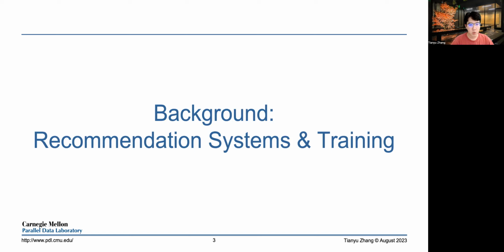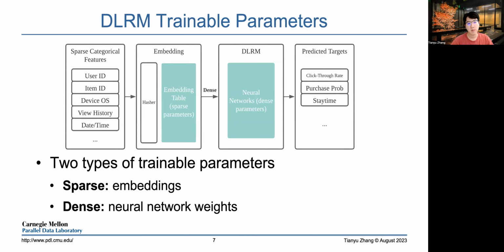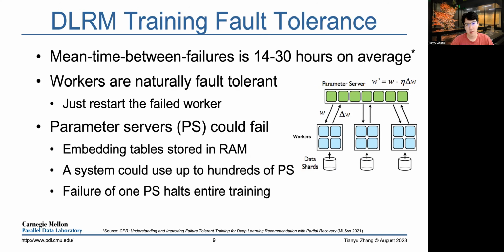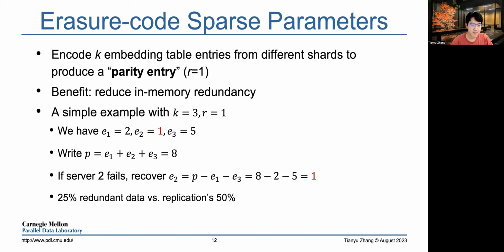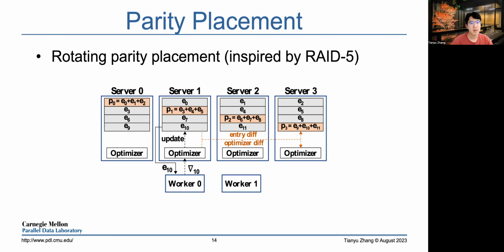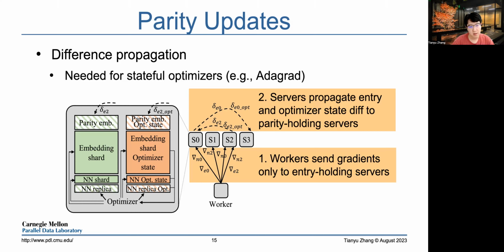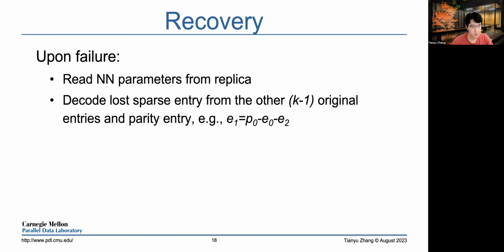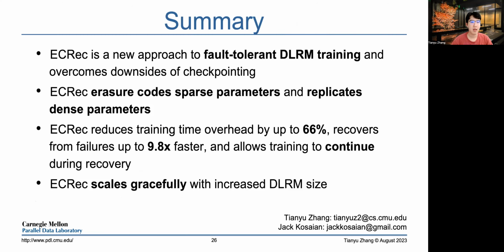Research 2766 mp4